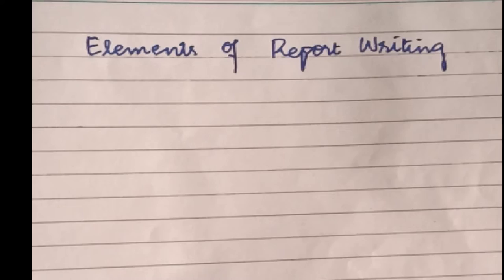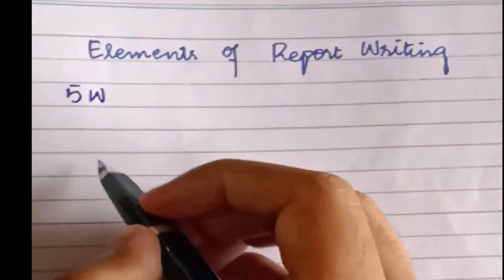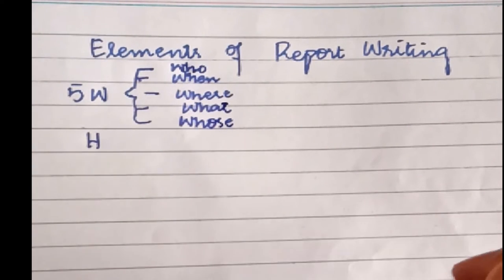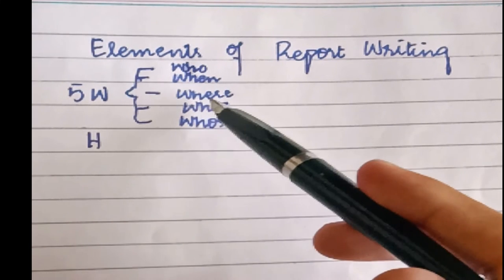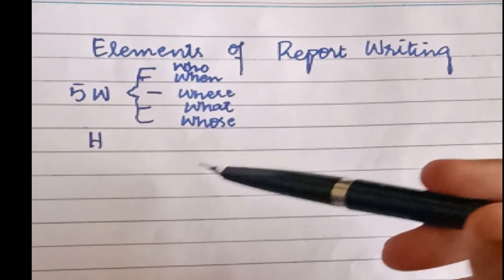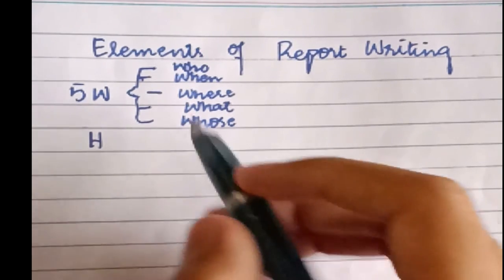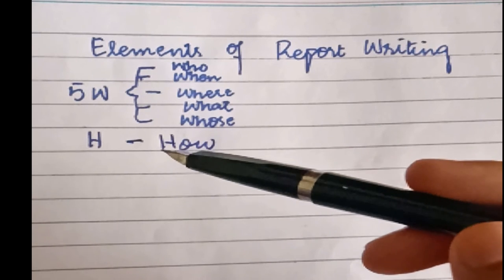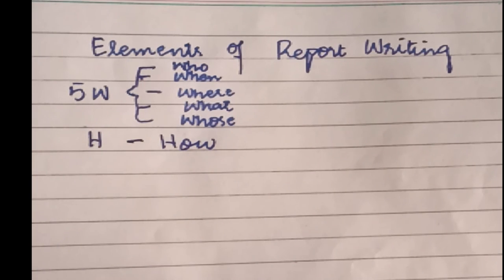Report writing in English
Hi there! In this video,i have discussed a very importent topic of report writing in English. I hope that this video would be helpful for you guys.